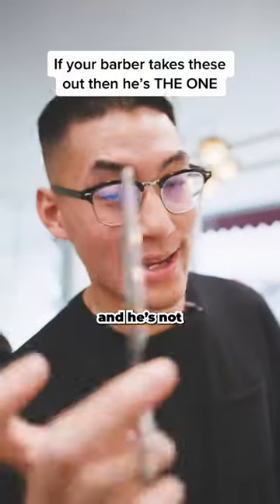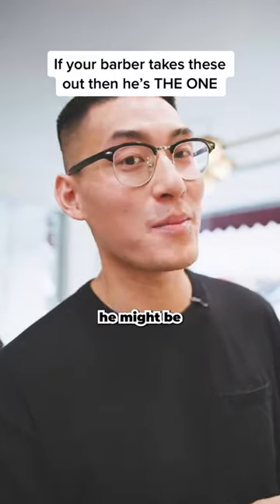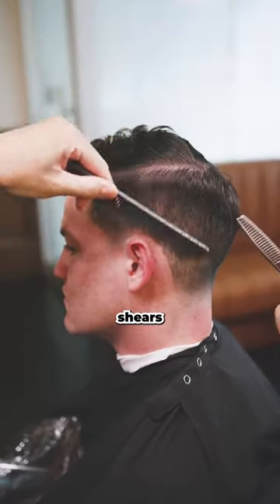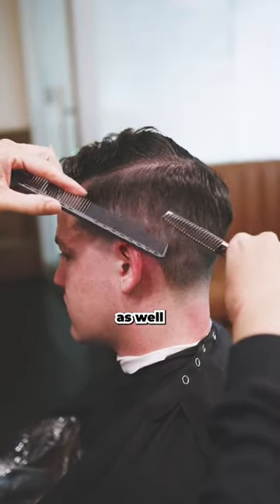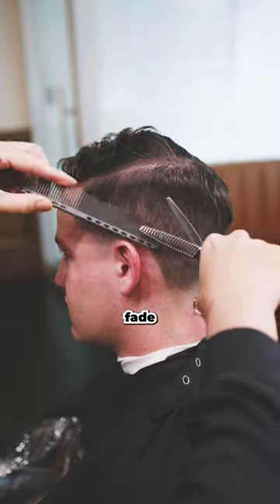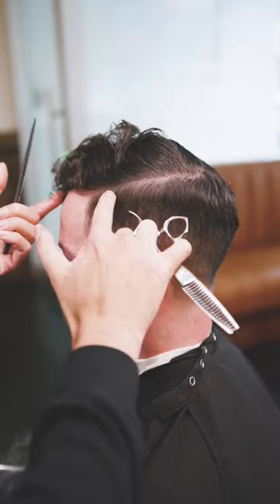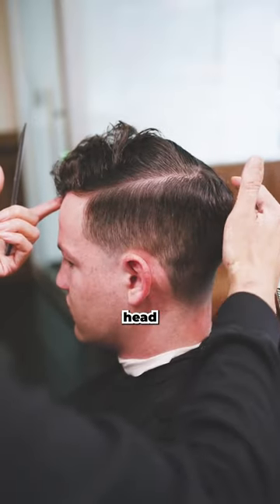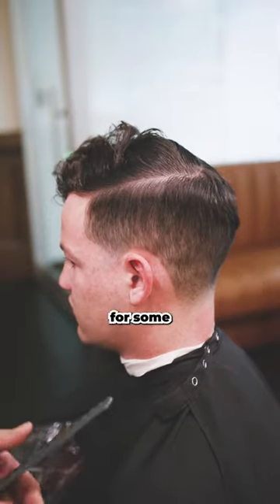Neat Trick For Beginner Barbers Out There